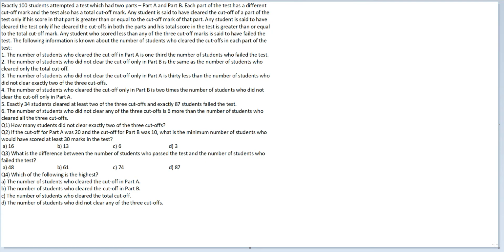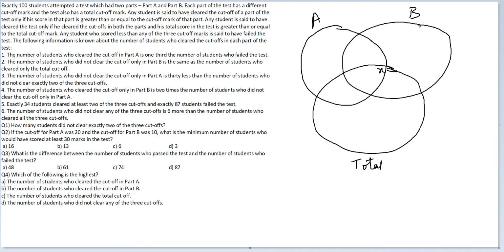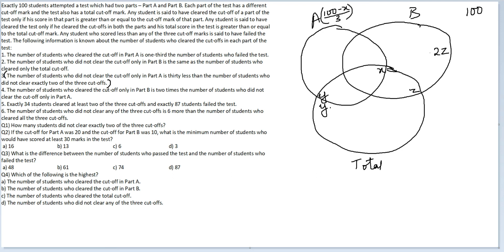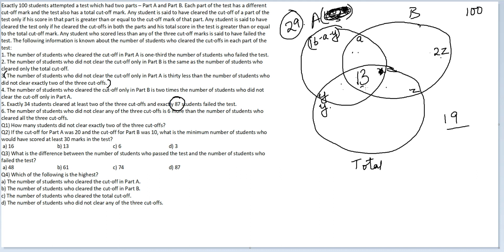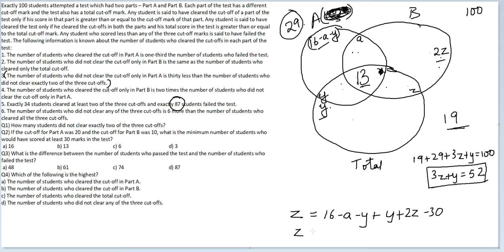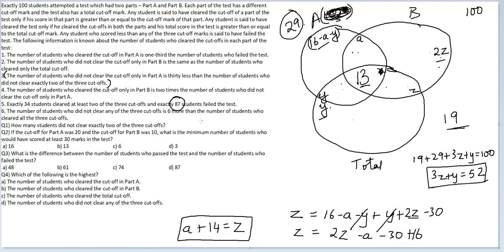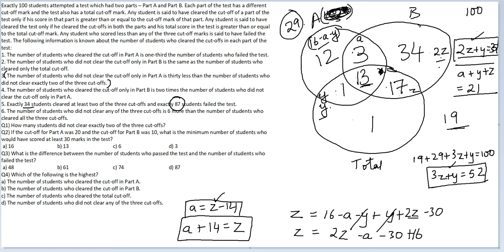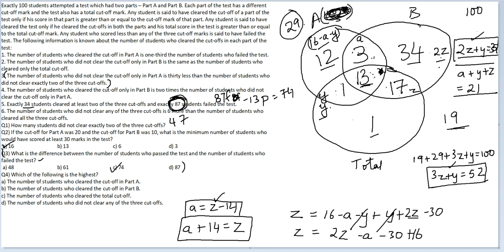DILR Set-50 | CAT 2025 Preparation | Anastasis Academy MBA Prep | 6K+ Views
🔥 DILR Set-50 from Anastasis Academy has now crossed 6K+ views — a trusted resource for CAT aspirants aiming to master Data Interpretation and Logical Reasoning (DILR).
Whether you’re preparing for CAT, XAT, NMAT, or SNAP, this video will help you understand concepts, solve questions faster, and boost your accuracy.

📌 What you’ll learn in this video:
✅ Step-by-step solving of a complete DILR set
✅ Time management tips for high-pressure CAT sections
✅ Logical approach to complex DI & LR questions
✅ Common mistakes to avoid in DILR

This DILR practice set is perfect for:

Beginners looking for a strong foundation
Intermediate learners aiming to improve speed
Advanced aspirants wanting to fine-tune their strategies

At Anastasis Academy, we provide concept clarity + practice drills for CAT, XAT, NMAT, SNAP and other MBA entrance exams. Our proven teaching methods have helped hundreds of students crack top B-schools like IIMs, XLRI, NMIMS, IMT, and more.

What does the paid course include:
The CAT 2025 DILR Course Bundle is a structured, mentor-led program designed to help you tackle the most unpredictable section in CAT.

With a mix of video lectures, CAT-level practice sets, detailed strategies, and mock drills, this course helps you build logic, improve accuracy, and boost confidence.

📌 Topic-Wise Video Lectures – Covers all key areas: Arrangements, Puzzles, Venn Diagrams, Games & Tournaments, Bar Graphs, Pie Charts, Tables, Caselets & Data Sufficiency
📌 PDF Notes + Solved Examples – Build conceptual clarity
📌 CAT-Level Practice Sets – Handpicked by 100 %iler
📌 Twice a Week Live Zoom Session – Set-solving strategy & theory coverage
📌 Sectional Tests & Timed Drills – Practice under pressure
📌 Beginner to Advanced Progression – Structured for every level
📌 Practise Sets - 1000+ Practice Sets with video solutions
📌 Live Workshops– Problem-solving, mock analysis, revision boosters
📌 Doubt Support – Via Telegram & Live Zoom Sessions
📌 Special Sessions to enhance tesk taking skills– Focusing on temperament management, question selection exercises